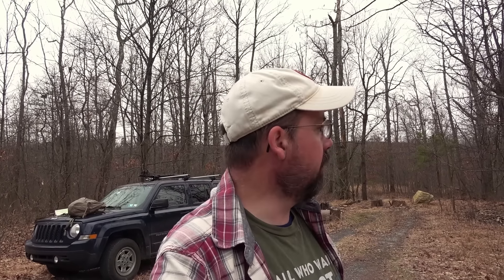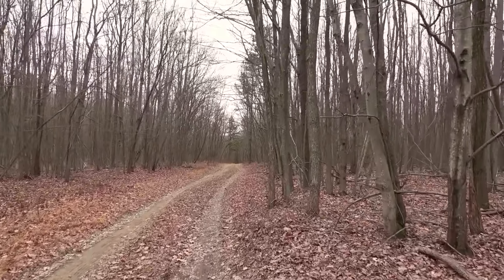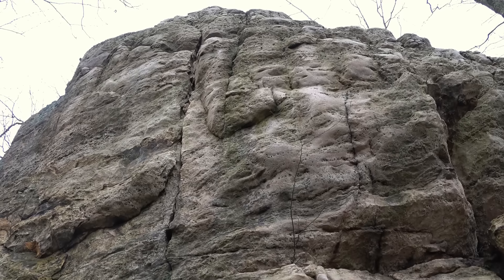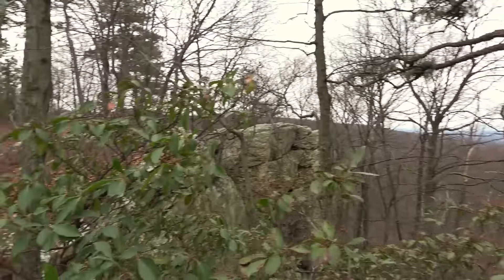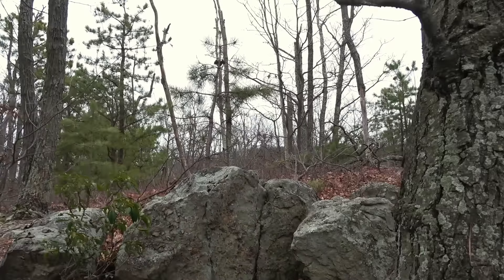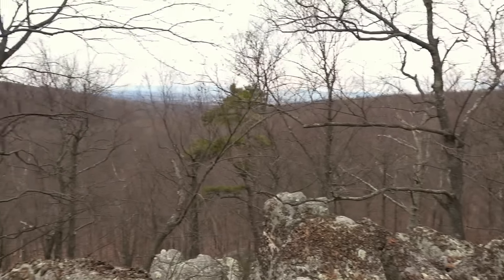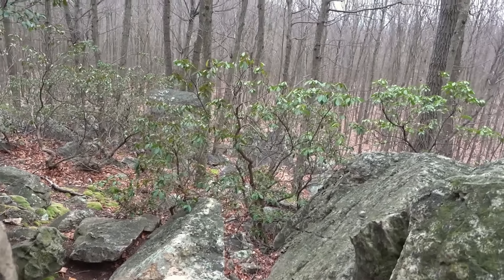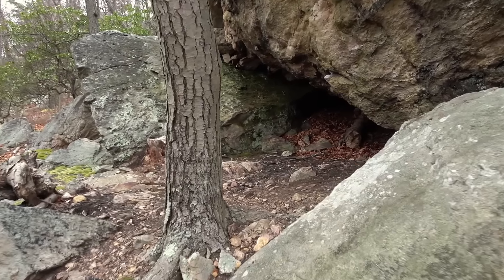The Amazing Rock Formations At Walnut Bottom ~ Michaux State Forest